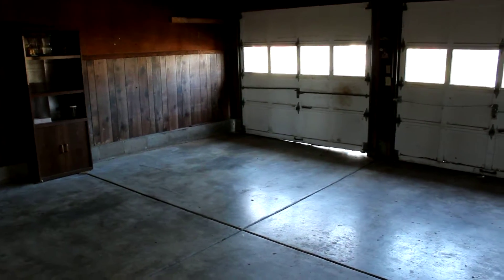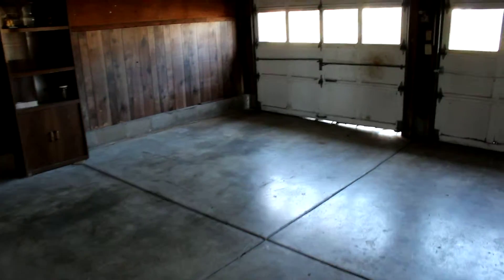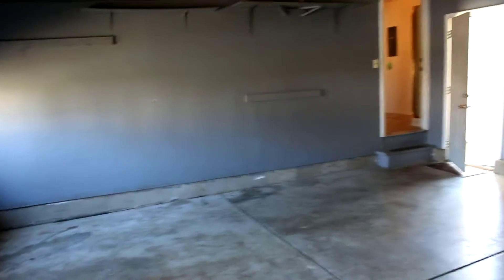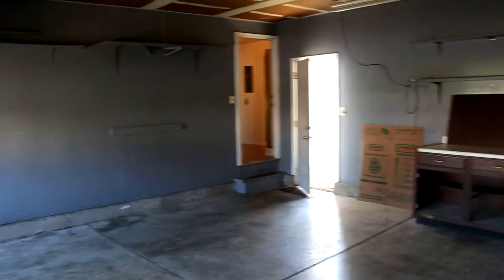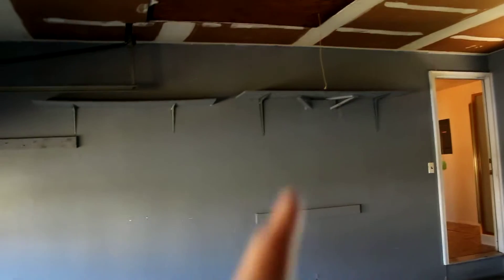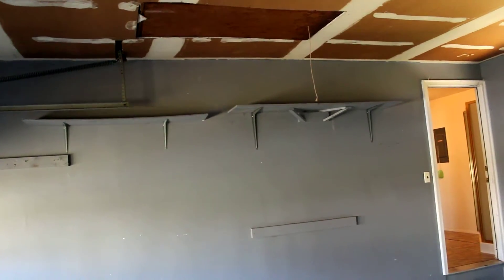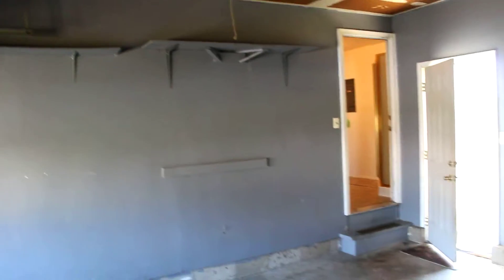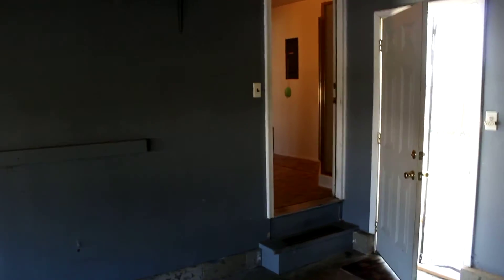101 Bedford Farm 11 20 15 066